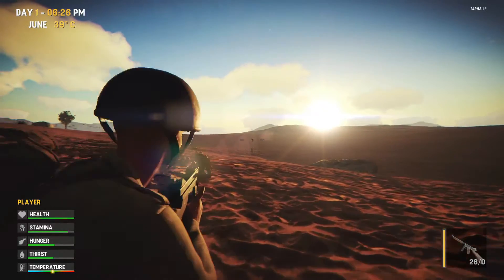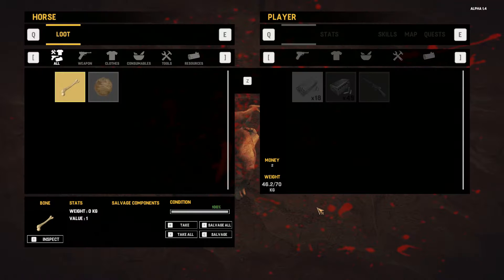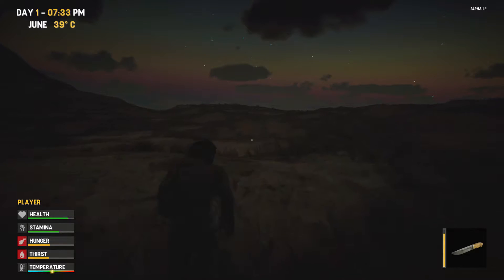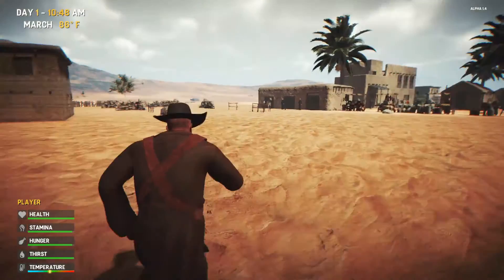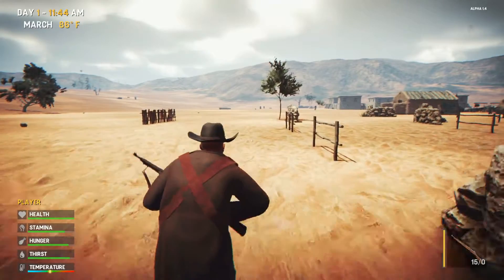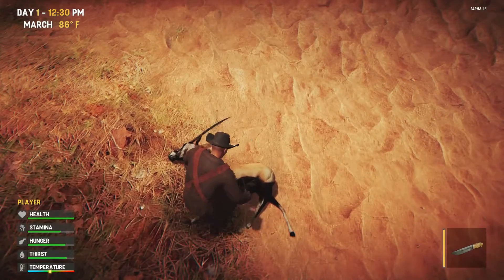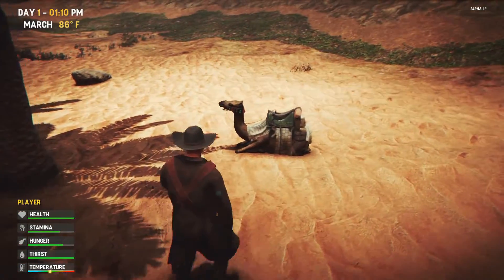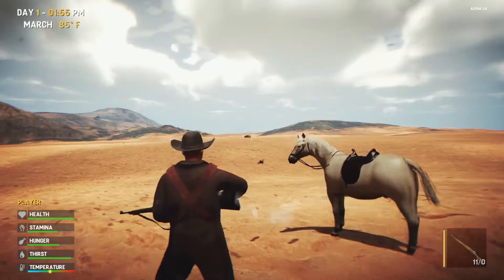Badiya E5 - Alpha 1.4 Update! Who let the Wolves out!?!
Badiya is an infinite procedural survival and exploration game set in the desert (Think Lawrence of Arabia). Life is harsh in the desert and players must explore and discover the supplies needed for survival. Although the desert is vast, players have the

I believe in entertaining you, let me know what you think.

PC SPECS
Motherboard - Gigabyte AM3+ AMD 970 SATA 6Gbps USB 3.0 ATX DDR3 1800 AMD Motherboard GA-970A-UD3P
CPU - AMD FD8350FRHKBOX FX-8350 FX-Series 8-Core Black Edition Processor Desktop Processor 4.2 GHZ
GPU - MSI Gaming R9 380 Gamming 4G OC Edition
Ram 16Gb - CORSAIR Vengeance 8GB (4 x 4GB) 240-Pin DDR3 SDRAM DDR3 1600 (PC3 12800) Desktop Memory Model CMZ8GX3M2A1600C9
Case - Corsair Carbide Series SPEC-02 Mid Tower Gaming Case
PSU - EVGA 600 Watt 80 Plus Certified Power Supply
SSD - Scan Disk SD8SBAT-256-1122 Z400s 2.5" Sata III Solid State Drive OEM
Recording Software  - Xsplit GameCaster - OBS - Windows Game DVR (sad I know)